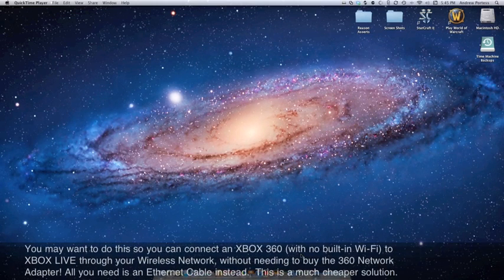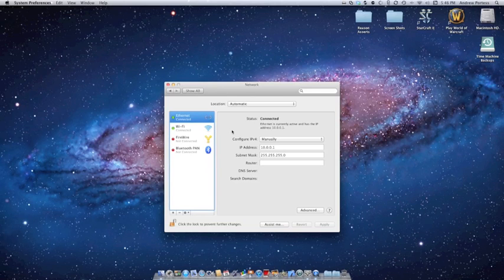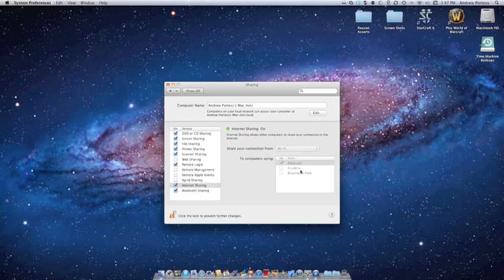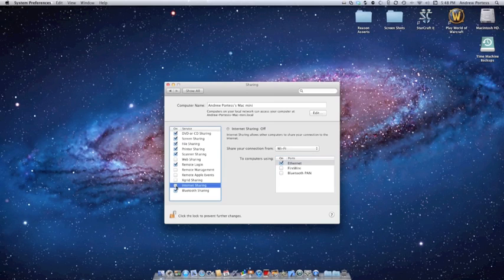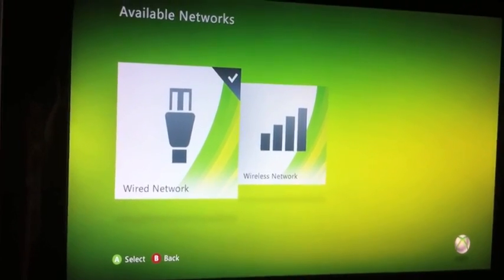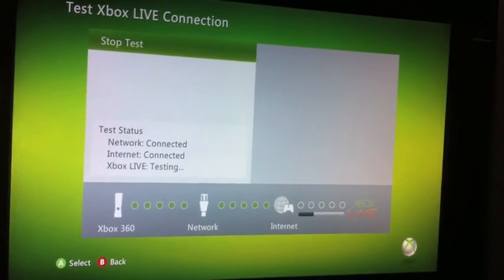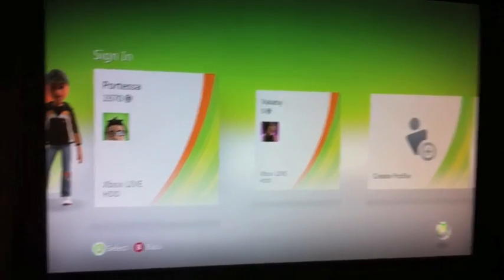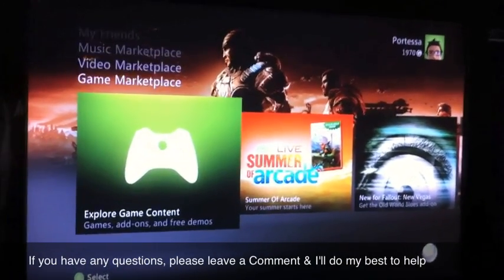How to share a Wi-Fi Internet Connection to XBOX 360 from a Mac running OS X Lion (10.7).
This is a video on how to share a Wi-Fi Internet Connection to XBOX 360 from a Mac running OS X Lion (10.7) using an Ethernet cable.

To find out how to do this in older versions of Mac OS X, I recommend you watch the YouTube video found at this link: